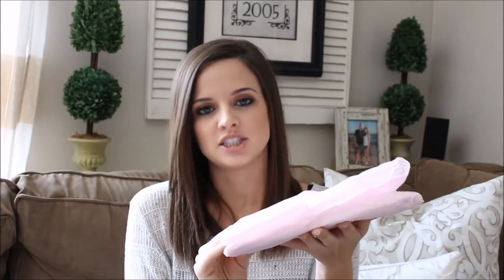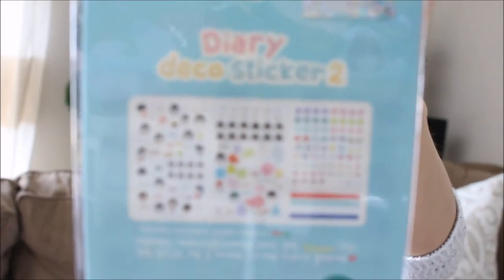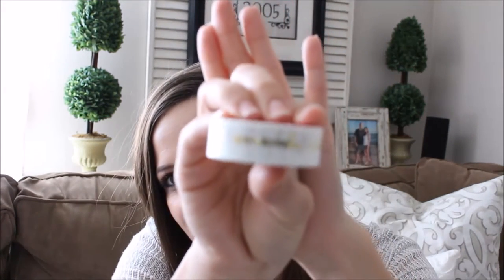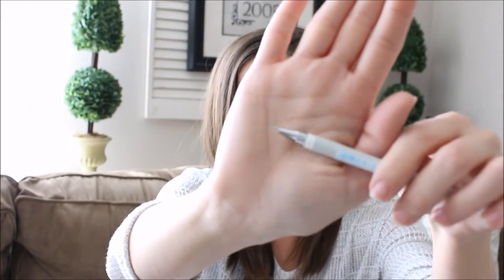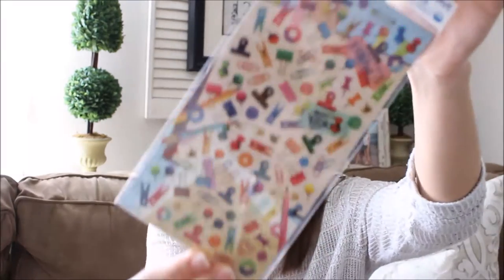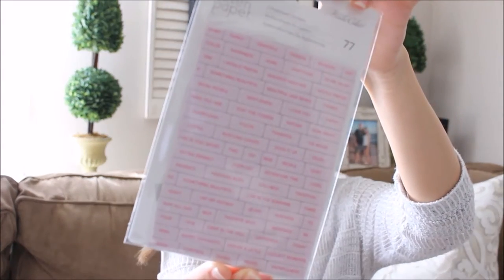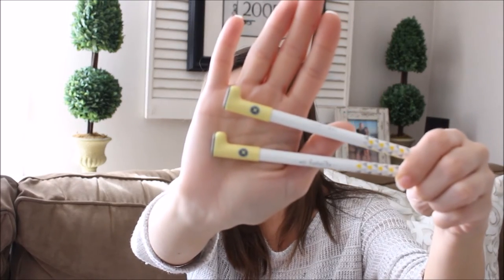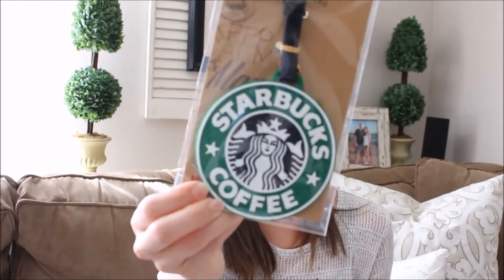Paper Panduh Mystery Box haul l Nikki Plus Three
Hey Guys! First let me apologize for the crazy focusing in the video. I am working with a new camera so I promise it will get better! =) I love what I got in these mystery boxes and can't wait until the monthly PaperPanduh Box. Let me know if you would like to see that in the comments below. I hope you had a wonderful week! Xo Nikki